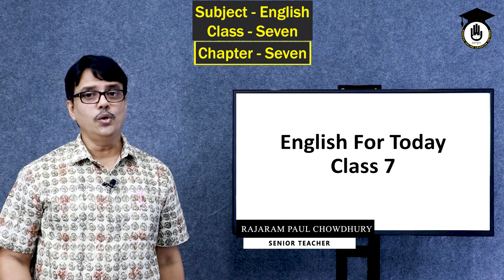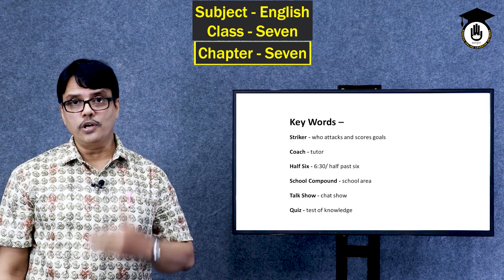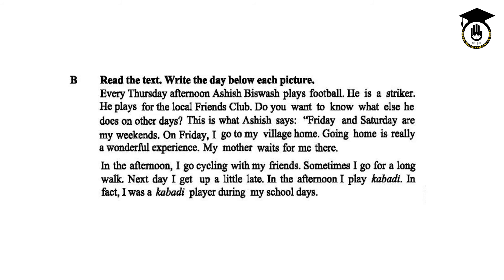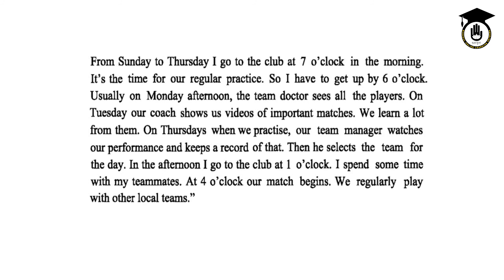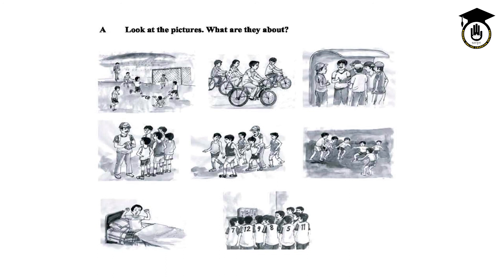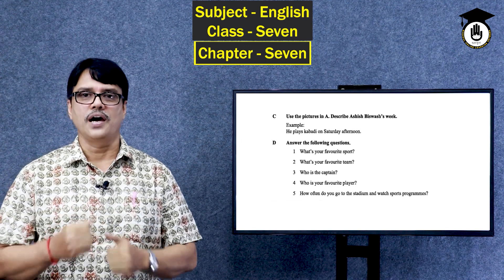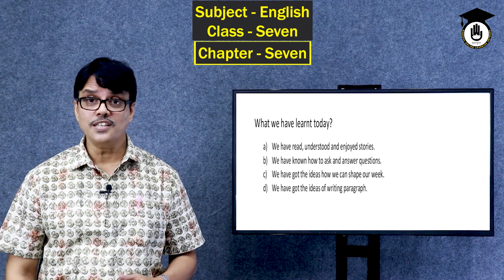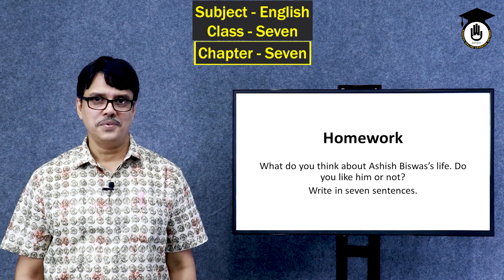Class 7 English 1st Paper Unit 7 Lesson 1- Tales of Two Players [ 1/2 ] English Gurukul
Class 7 English 1st Paper Unit 7 Lesson 1- Tales of Two Players. This class discusses the English lesson "Tales of Two Players". The "Tales of Two Players" is part of Lessons 1 of Unit 7 of English 1st pager (English for Today) of Class 7. This class consists of two episodes. This is episode 1.

The class was taken by your English teacher Rajaram Paul Chowdhury.

Tales of Two Players | Class 7, English 1st Paper Unit 7 Lesson 1:

A Gurukul Online Learning Network Production.